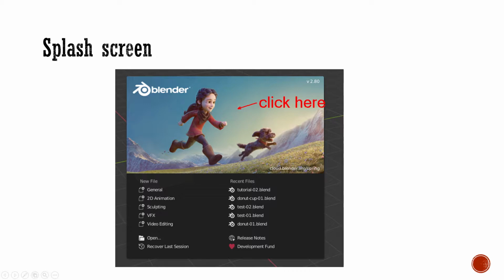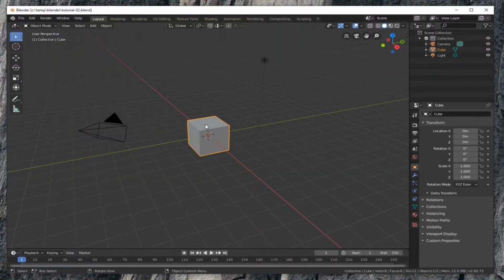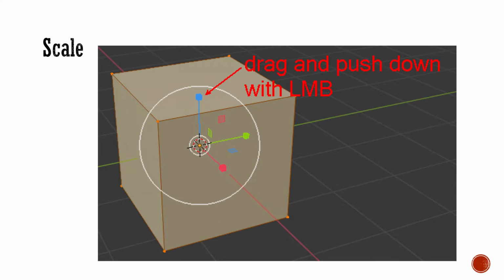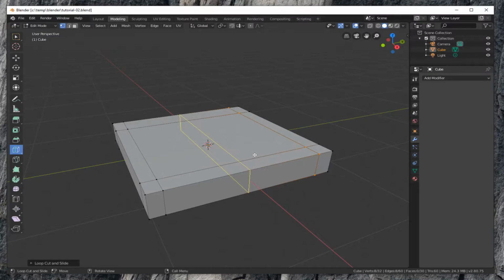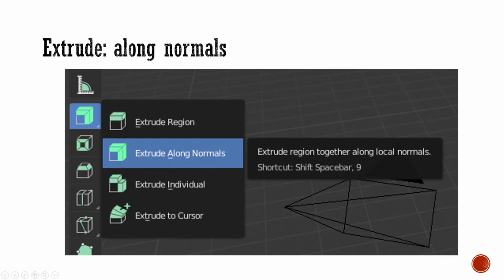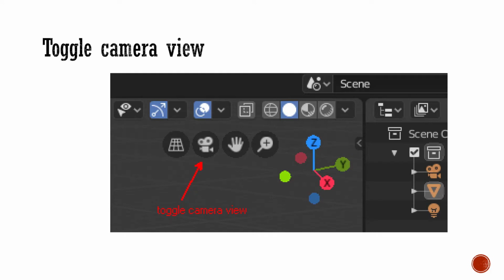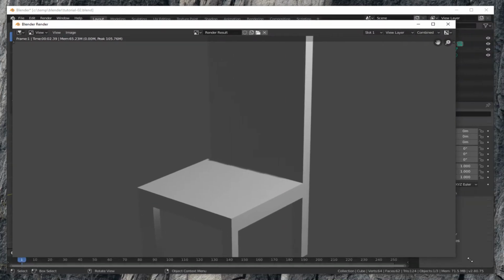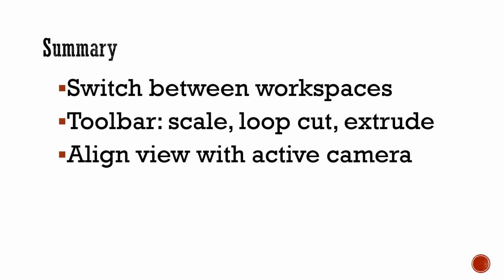Blender 02: Create a very simple chair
This is the chair we are going to make in Blender 2.8. It's probably the first model I attempted to create after watching Blender tutorials. Through this process, I learned how to switch different workspaces like layout and modeling, how to rotate, move view, zoom with middle mouse button, how to select faces with left middle button, how to use interactive tools like scale, loop cut, extrude from toolbar.

Let's get started. Open Blender 2.8. You will be greeted with splash screen. Click on the picture to close it. The default workspace is Layout viewport area with a 3D cube. We will use this object to create our simple chair. By the way, in Blender, a window is called an area, and when an area is customized to match specific tasks, then it's called a Workspace. Workspaces are essentially predefined window layouts.

Before doing anything else, save the project to your favorite place. I will save it to c:\temp\blender as tutorial-02. You don't need to add extension. It will be added by Blender automatically.

First try to navigate with middle mouse button. Hold it and drag around to rotate the view. To move the view, hold shift and middle mouse button while moving the mouse around. To zoom, scroll middle mouse wheel. Practice several times until you feel comfortable.

You can also use the viewport tools at the top right side to move the view, zoom, and rotate. I find when I get used to middle mouse button and wheel, I don't need to use these viewport tools so often anymore.

Now we can get work. Switch to Modeling workspace by clicking the menu item Modeling in topbar.

Select "scale" tool from left side toolbar. If you don't see the toolbar, press shortcut key "T" to toggle toolbar. The x, y, z coordinate appears: red for x axis, green for y, blue for z. Drag and push down blue axis with left mouse button to flatten the cube into a cuboid.

Zoom out with middle mouse wheel for better view of cuboid.

Select "loop cut" tool from the toolbar. We can use it to add extra geometry to cuboid. Hover over the target. When it is highlighted, left click to add the loop. While the loop is still selected, slide the loop near one edge. Add loop cuts to other three sides.

Next, go to "select box" at the top of the toolbar. Click to select. Then click "select face" button at the top of the workspace, which looks like a white square. Click to select the first face on the top. Hold Ctrl key to select all three surface areas at one side. These will be the back of the chair.

Rotate cuboid to the bottom side. Press Shift key while selecting the area that will be used as chair legs. Rotate back to the top side. Make sure the previous selected areas are still highlighted.

Press and hold the left mouse button and drag to the left to review more options for "extrude" tool from the toolbar. We will use tool "extrude along normals". Now drag downwards, not upwards to create the back of the chair, and four legs at the same time. It's very neat to see how this is done with one shot. Now we have a chair with equal length of back and legs.

Normally the chair has longer back than legs. Let's fix it. Select only the top faces of the chair back. Click on the first piece. Hold Ctrl key, and click on the last piece to quickly select all three of the faces. Drag upwards to extrude the back to the height you like. Now we have modeled a chair.

To inspect how it looks like from camera view. Click on the button to toggle camera view. It is located at the top-right side of the workspace. The shortcut key is 0 on the number pad. It could be handy if you switch to camera view frequently.

It looks like the top part of the chair has been clipped. We can fix this easily. In Layout workspace, make sure the chair is selected surrounded with yellow outline. Go to menu View / Align view / Align active camera to selected.

Click "camera view" icon again, or press 0 on number pad. Now the camera lense can see the whole chair.

To find out how this chair model is rendered from 3D model into 2D image, press F12. This is our chair. It looks beautiful. This was my first impression when I created it for the first time after following online Blender tutorial. I felt excited and motivated, realizing that I could also create a 3D model with Blender, like a professional designer. Sure, there are still lots of things to learn to close the distance from an amateur to a professional.

To summarize what we have learned in this tutorial, here is a brief list:
* rotate, move view, and zoom with middle mouse button and wheel
* select with left mouse button, ctrl and shift keys
* three shortcuts: T to toggle toolbar, 0 on number pad to toggle camera view, F12 to render from 3D model to 2D image
* switch between workspaces with topbar menu, like layout and modeling
* use tools from toolbar to scale, loop cut, and extrude geometry
* align active camera to selected object